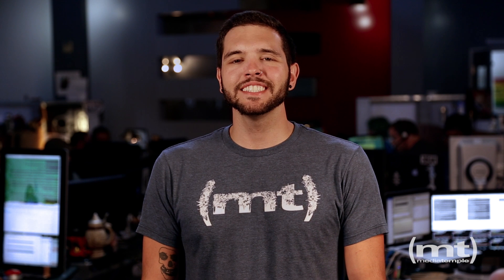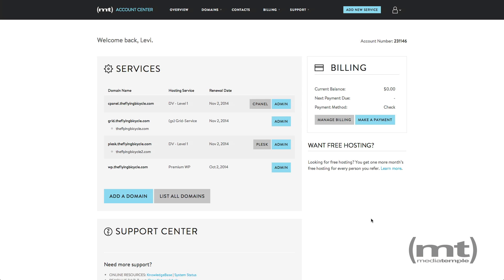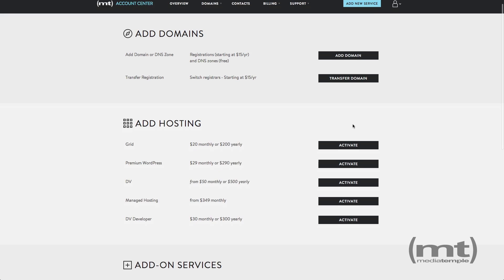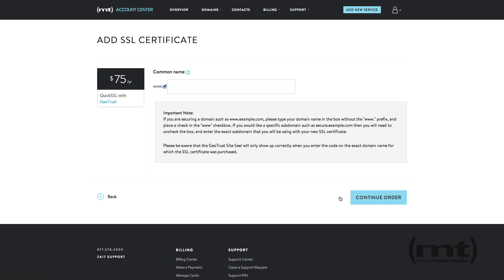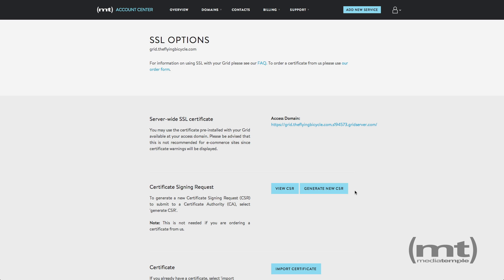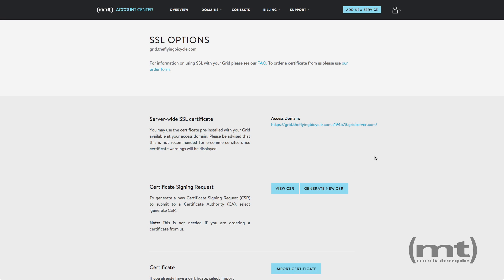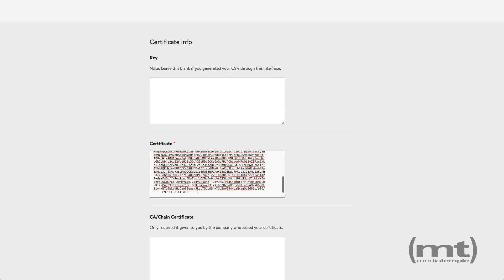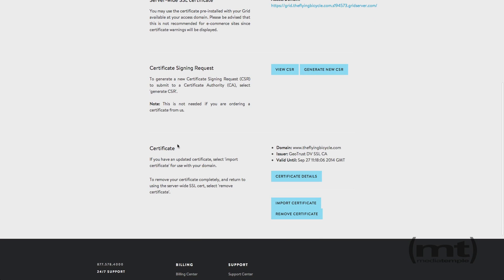Media Temple - Installing an SSL Certificate in the Grid Control Panel